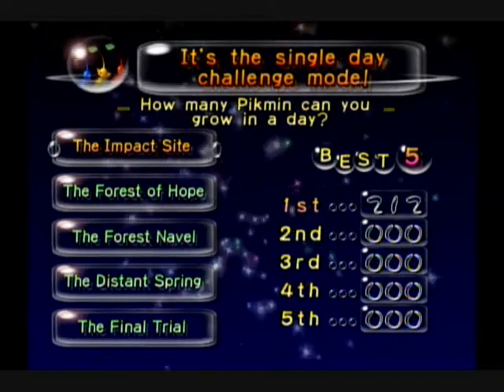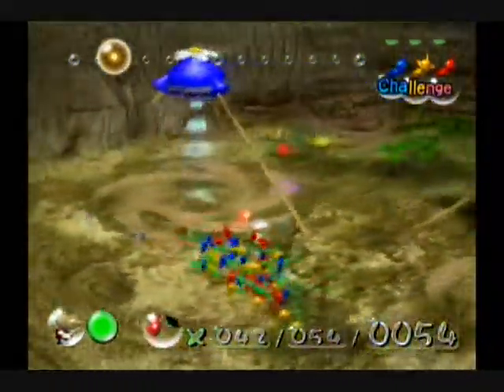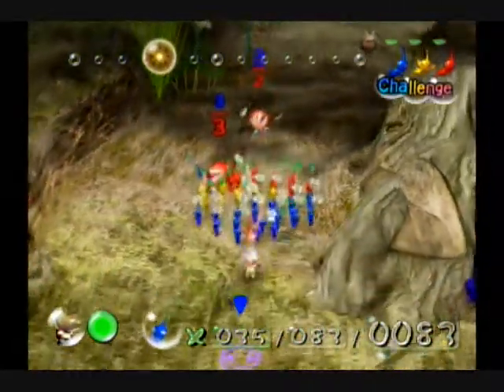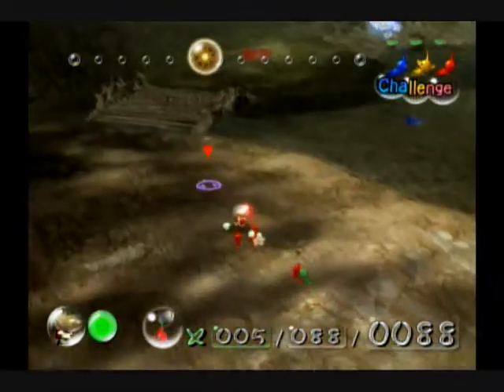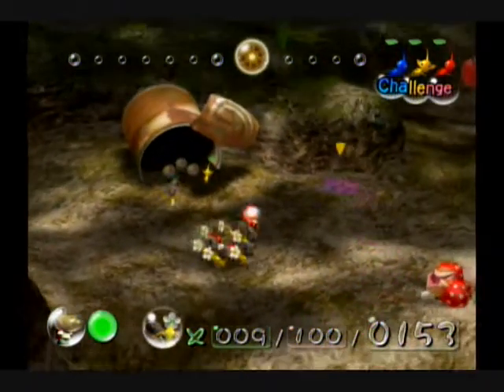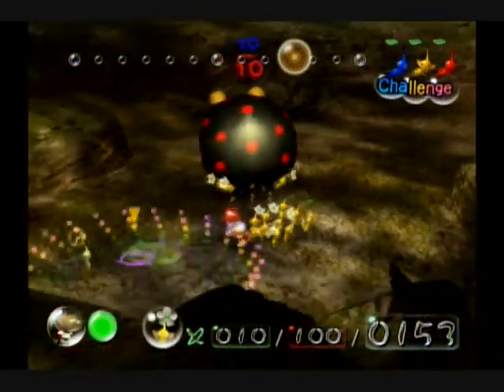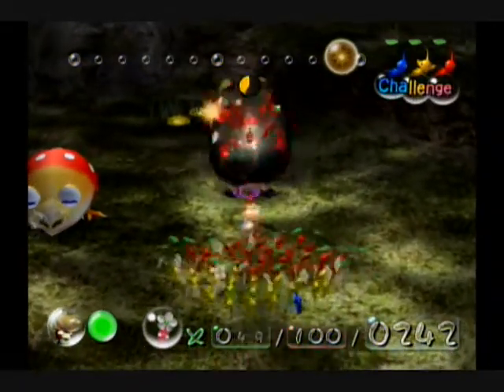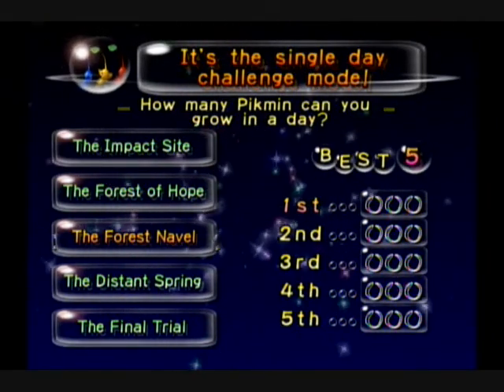Let's Play Pikmin (Bonus Episode 3): Hoping For Many Pikmin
On this bonus episode, we tackle the Forest of Hope's challenge mode, which is much tougher due to the level being a lot bigger than the Impact Site. I didn't much more poorly in this episode than last time, getting a measly 292 pikmin, which isn't that many for the Forest of Hope, as my Personal Best is ~370 and it's very possible to get over 500. My best advice is to pick a direction and go that way, ignoring the rest, because you need to get to the places farthest from your ship if you want the best Pikmin creating monsters/pellets.